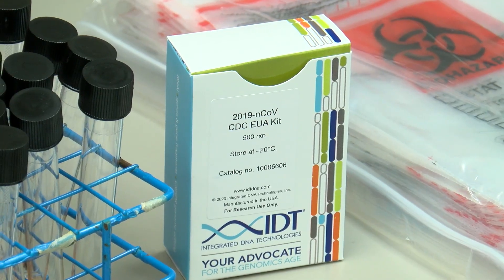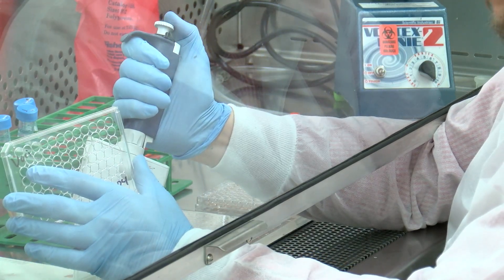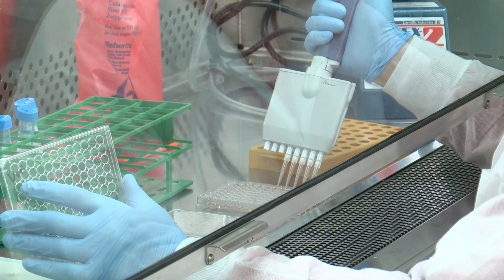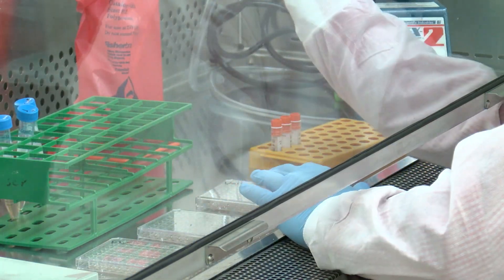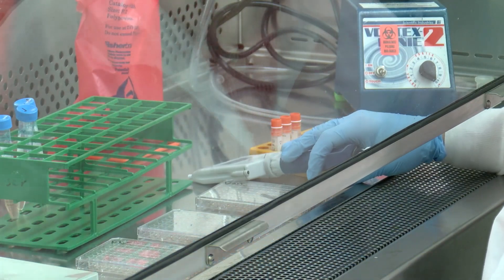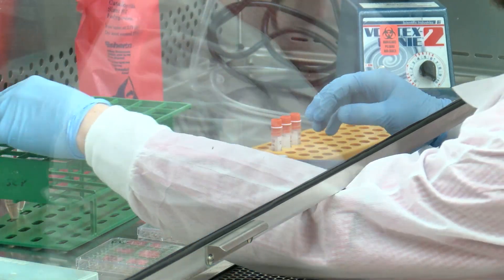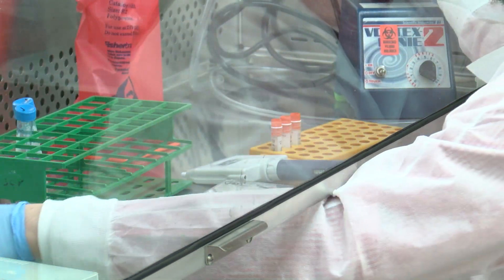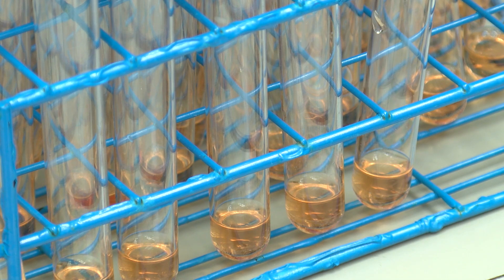UAB to ramp up COVID-19 testing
Sixto Leal, MD is Director of Clinical Microbiology at UAB Hospital. He updates UAB's capacity for COVID-19 testing.